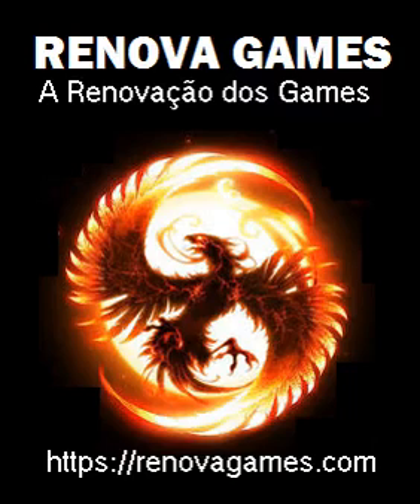General maps demonstration, part 1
Welcome to a new tutorial! here starangel is showing us how to move around the maps and a few key commands to get you started. Good for those players who are just learning how to play.
He walks around the City of Mortalandia and shows us how to get to belick.
Thank you starangel!